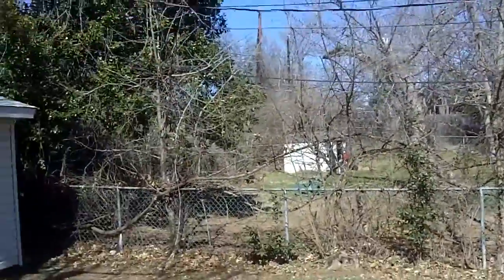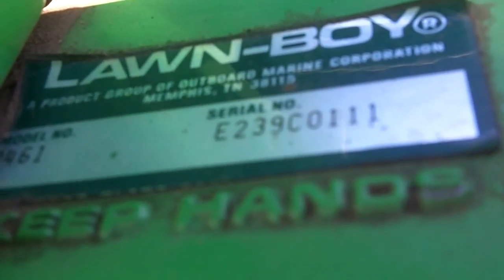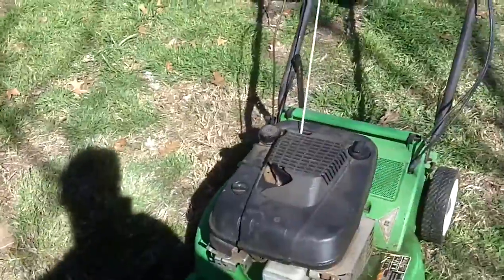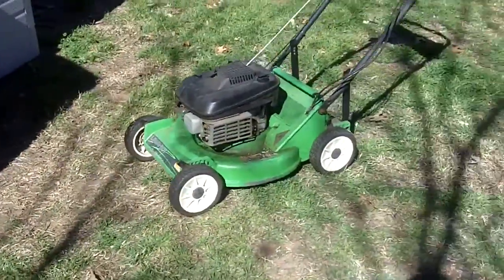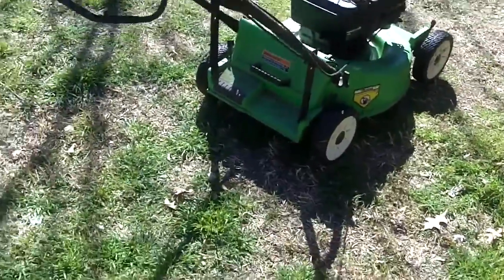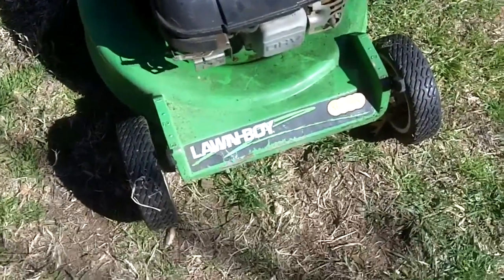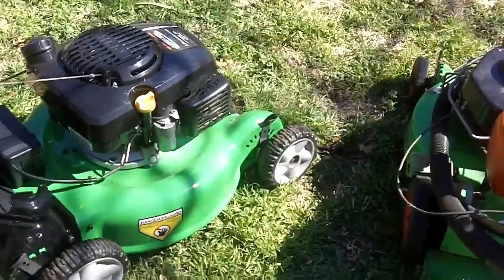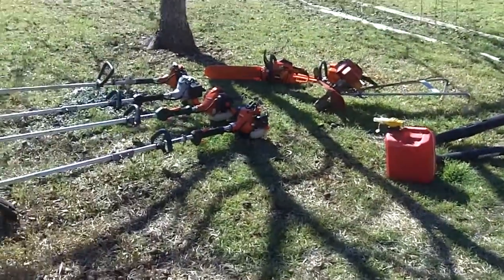Getting The Lawnmowers Running for 2015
Starting the Lawnmowers

-1986 Lawnboy 8461 Commercial
-1996 Lawnboy 10533
-1998 Yard Machines by MTD Chipper/Shredder
-2003 Craftsman 21" Mower
-2010 Craftsman 22" ez2walk Self-Propelled Mower
-2011 Lawnboy 10606